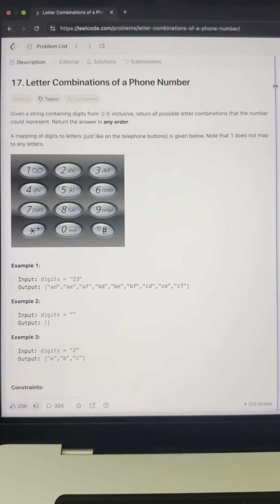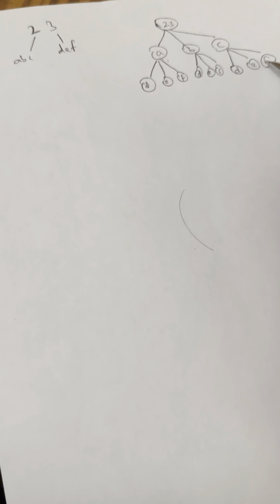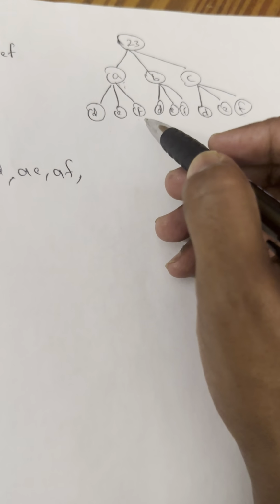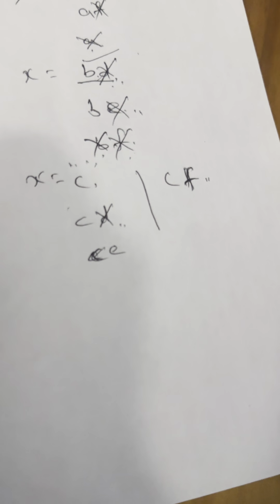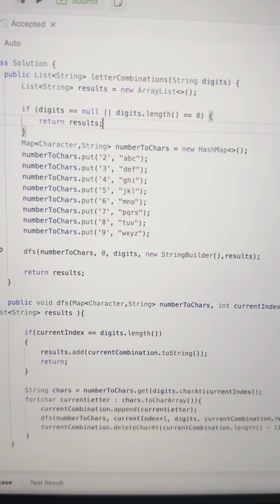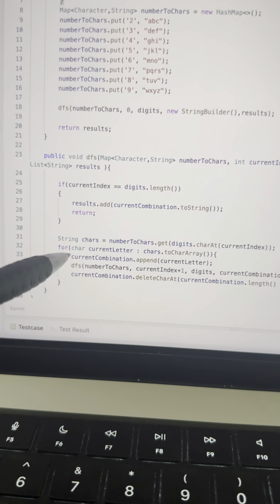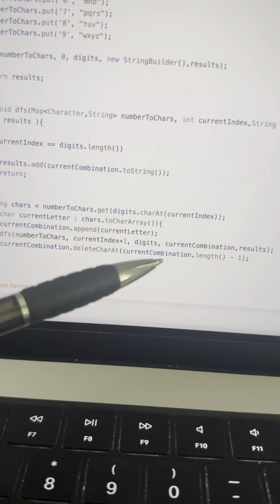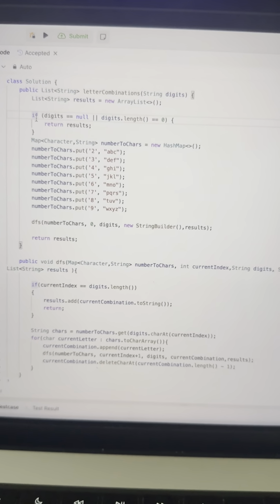Letter combination of a phone number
Leetcode 17: Letter combination of a phone number